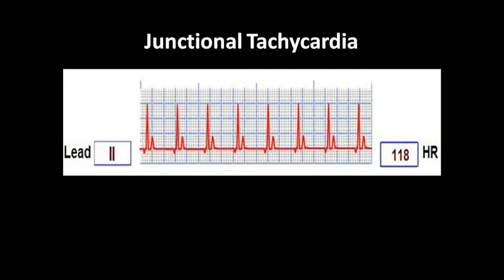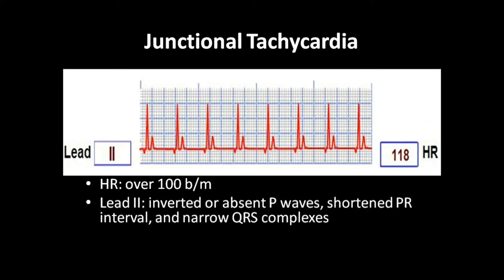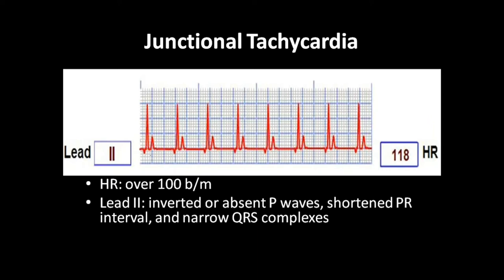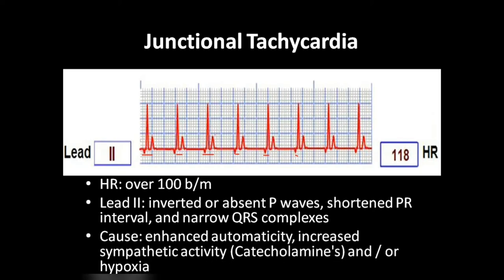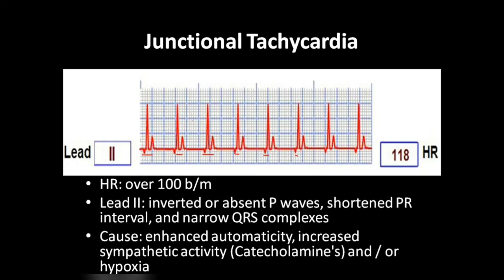Junctional Tachycardia ECG interpretation/ ECG made easy/ Junctional Tachycardia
This video will help you in identifying the Junctional Tachycardia in ECG. All the rhythms are explained in an easy to understand manner in this playlist of short lectures so that the viewers can be fully benefitted.